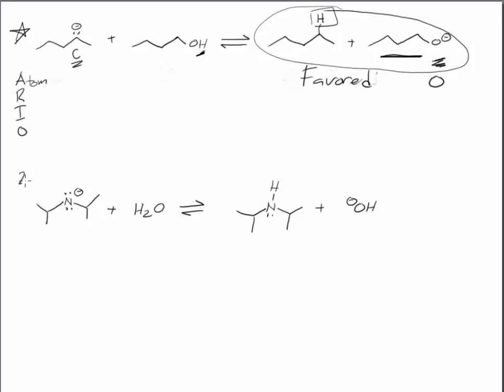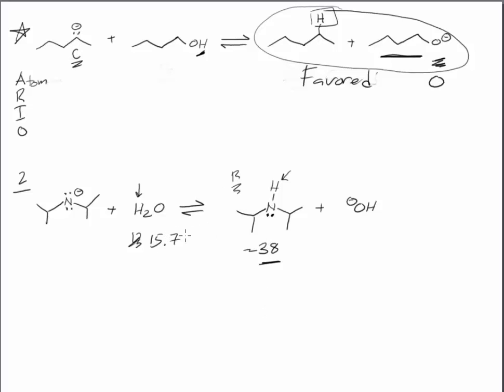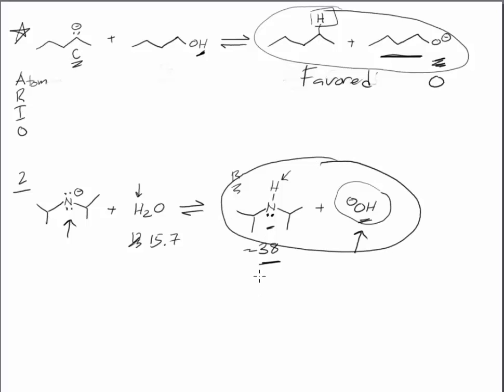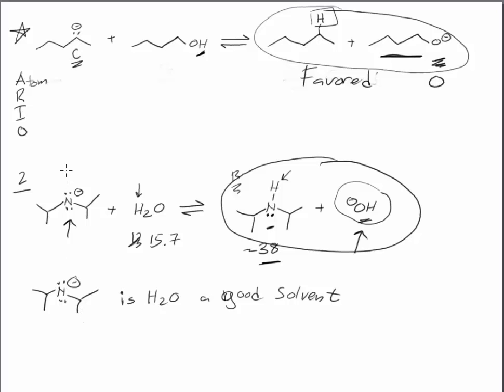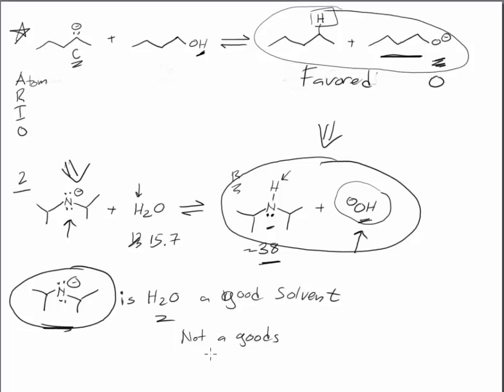Acid - Base Equilibrium 2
Using pka values and ARIO concept to determine which side of the equilibrium is favored. Also a brief discussion regarding choosing a good solvent for a given base.